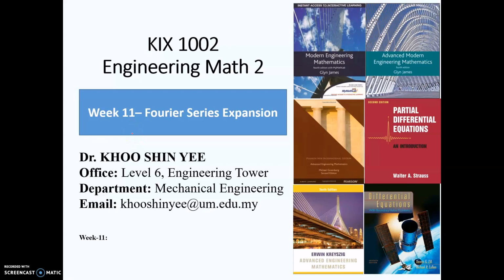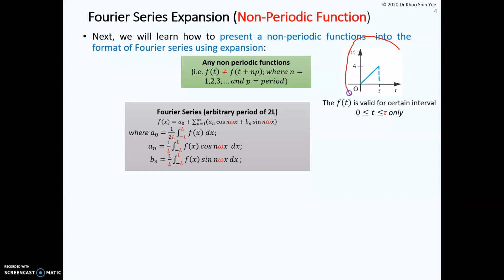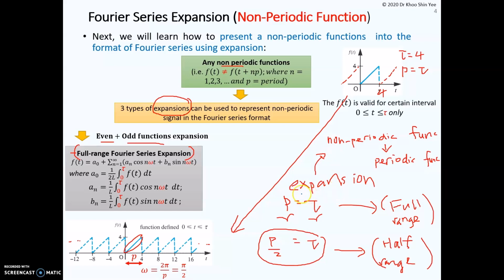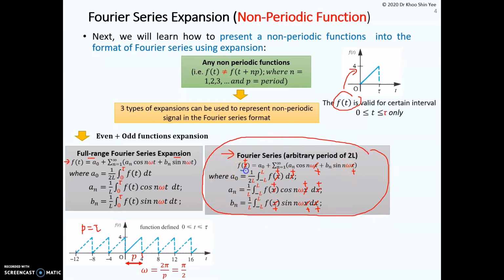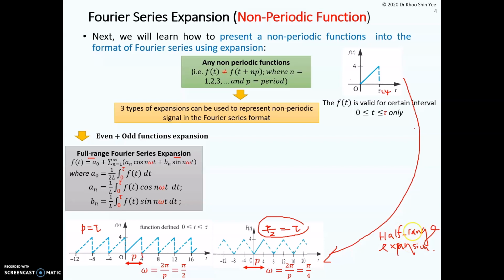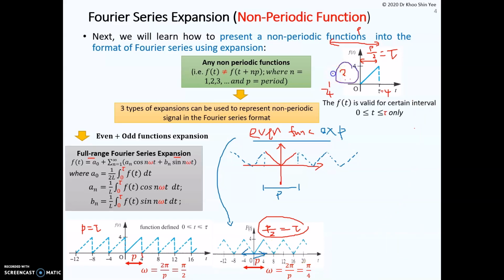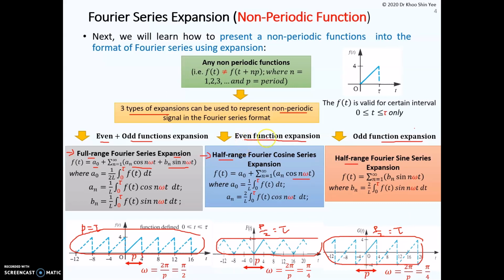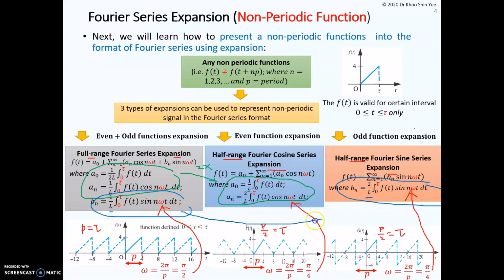Week 11 Fourier Series Expansion Part 4_1 Intro